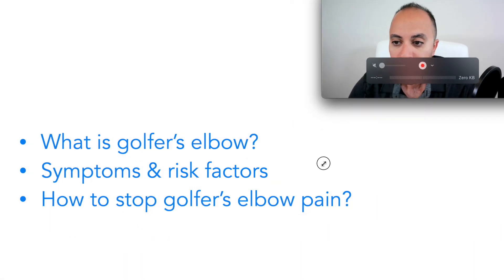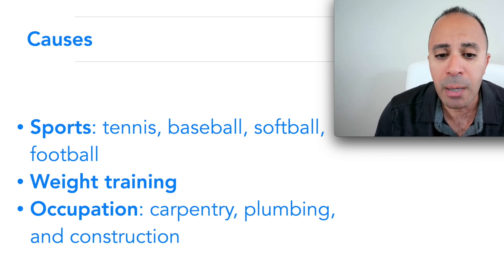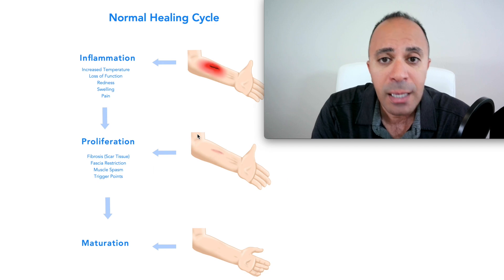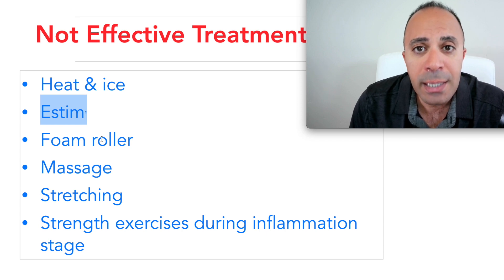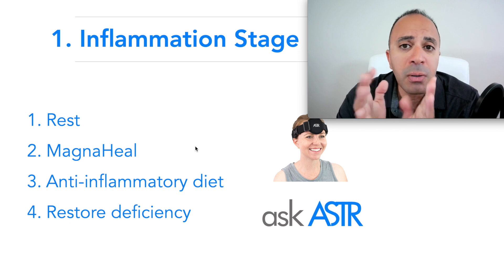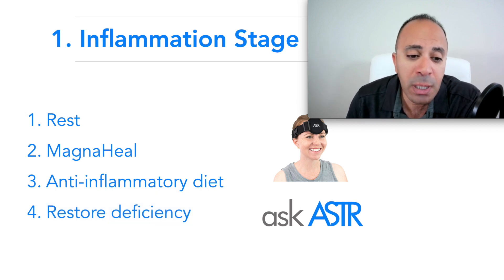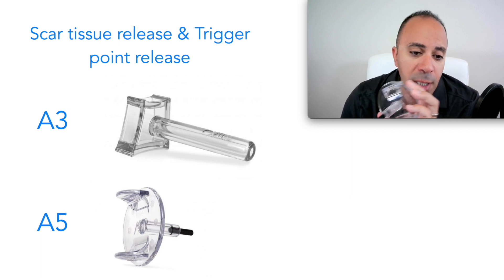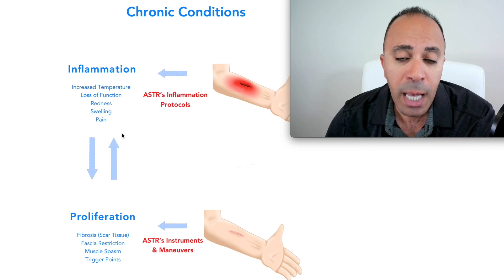Stop Golfer's Elbow Naturally: Symptoms, Causes, Healing Cycle & Treatment